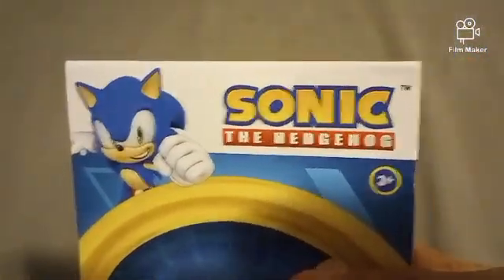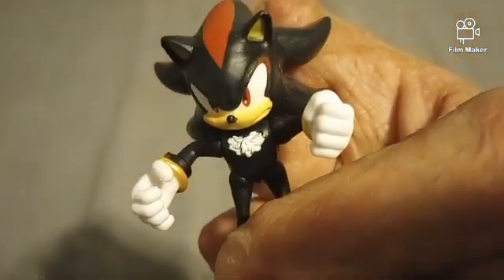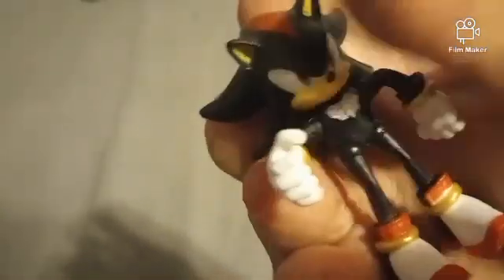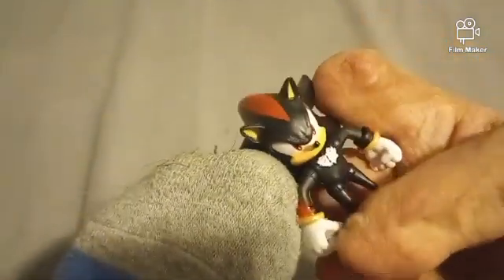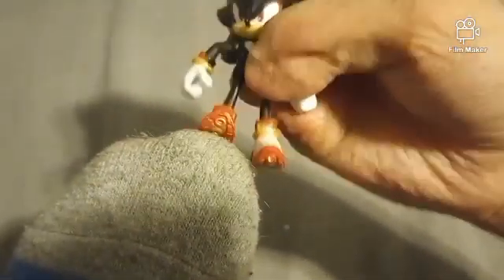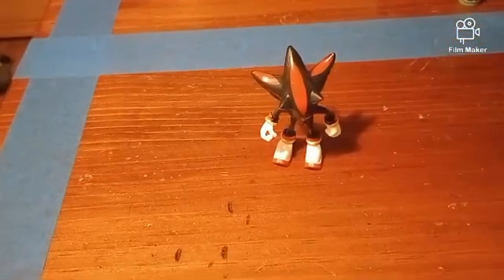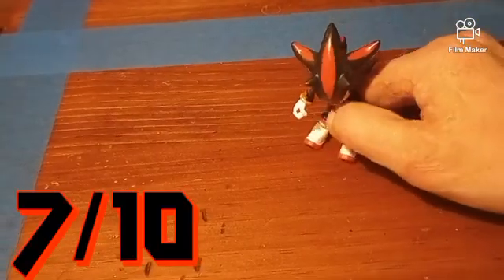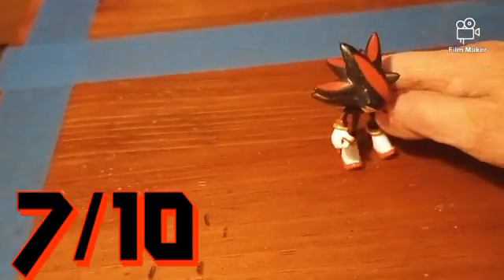2.5inch Shadow The Hedgehog REVIEW!🖤❤️